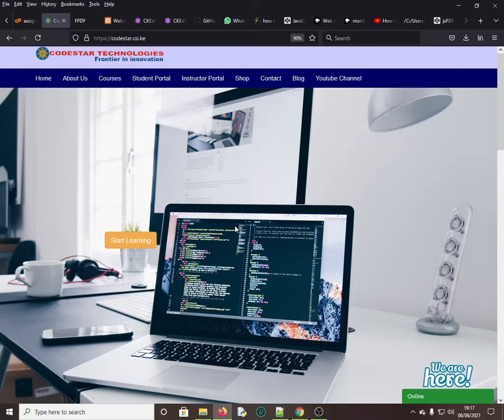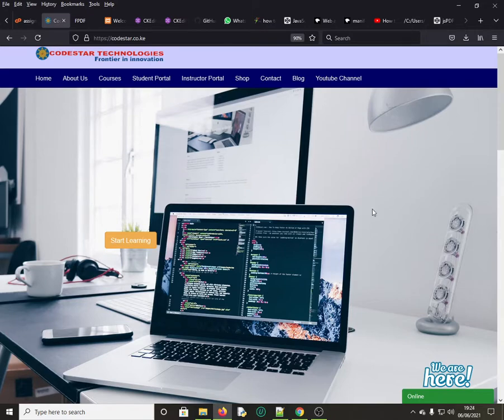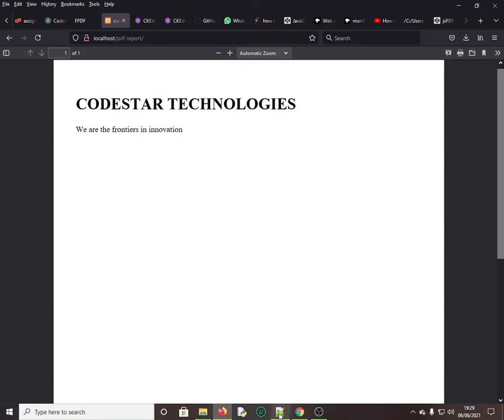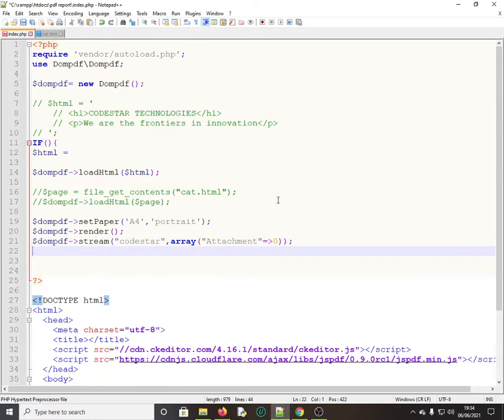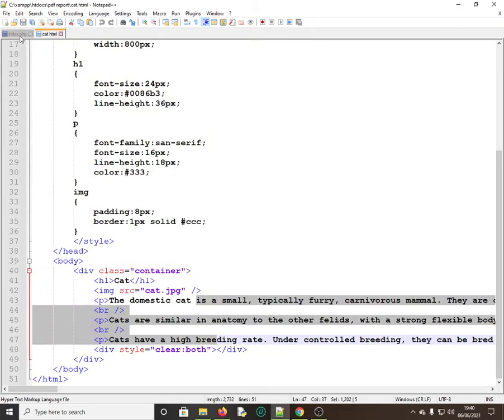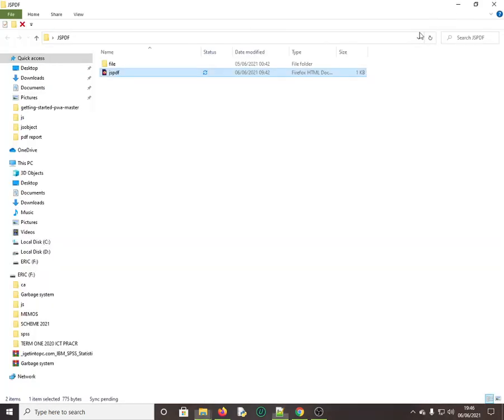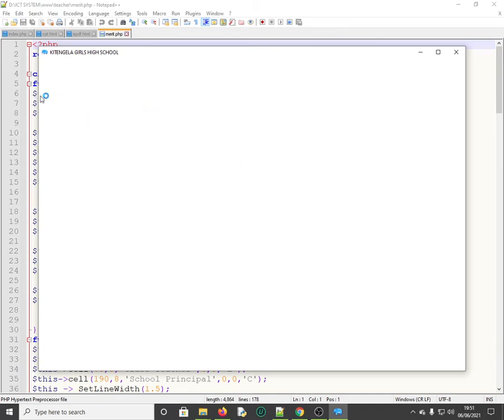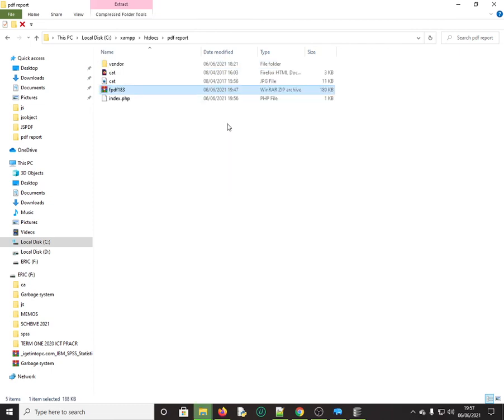How to Generate PDF File in PHP using Dompdf, fpdf, jspdf libraries